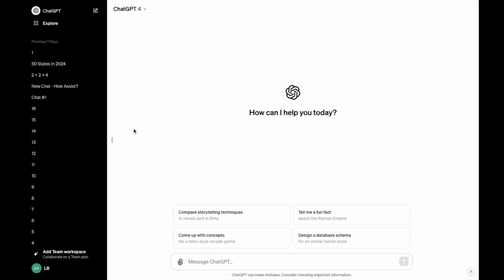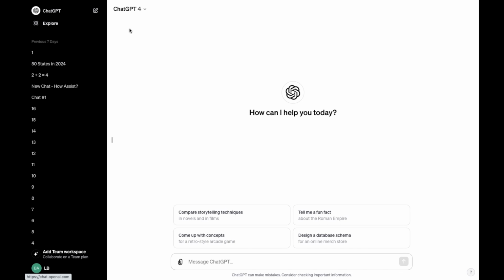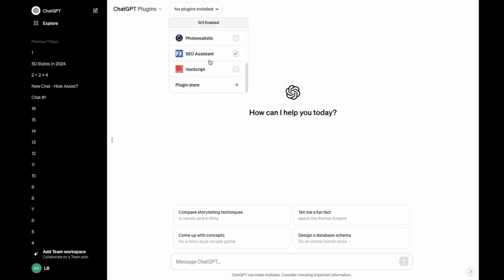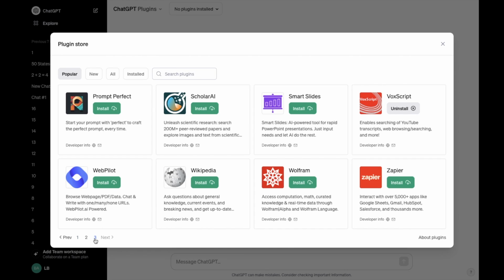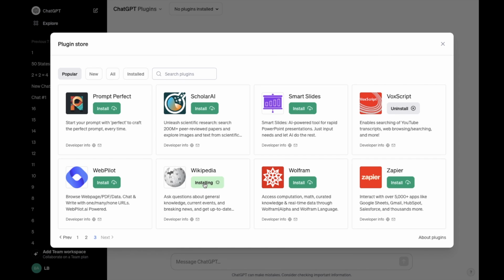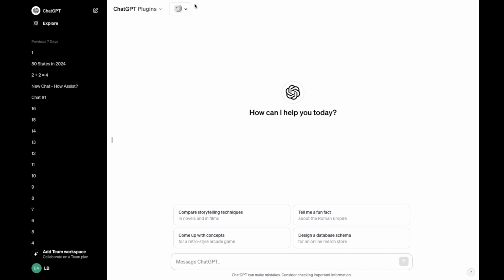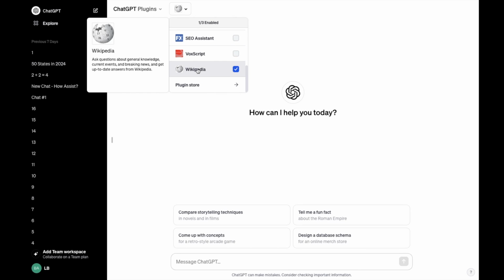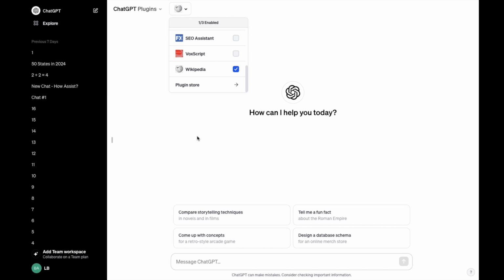How To Install Wikipedia Plugin On ChatGPT | Step By Step Guide - ChatGPT Tutorial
Enhance your knowledge-seeking journey with ChatGPT by integrating the Wikipedia Plugin, as detailed in this user-friendly tutorial. Ideal for researchers, students, and the curious, this guide navigates you through the simple steps of installing the Wikipedia Plugin in ChatGPT. Unlock the power to instantly access a vast repository of information, enriching your conversations with factual data and detailed insights. Whether for academic research or personal exploration, this plugin makes information access seamless and efficient

Wikipedia Plugin, ChatGPT Plugin Installation, Knowledge Access, Step-by-Step Guide, ChatGPT Tutorial, Information Repository, Research Tool, Academic Resource, Quick Information Access, Chatbot Integration, Factual Data Retrieval, AI-Powered Research, Educational Plugin, Instant Knowledge, ChatGPT Enhancements, User-Friendly Access